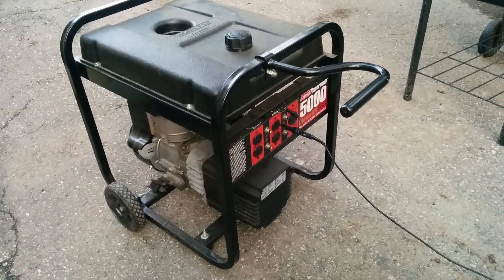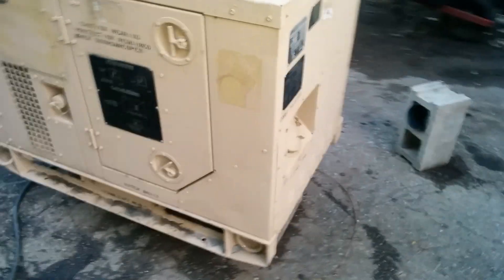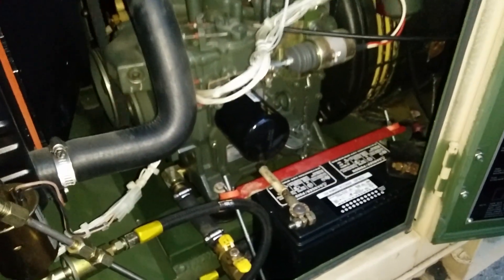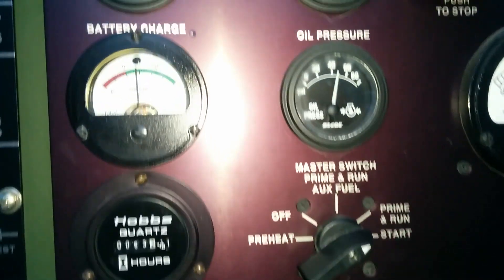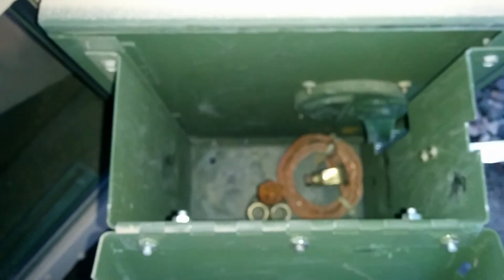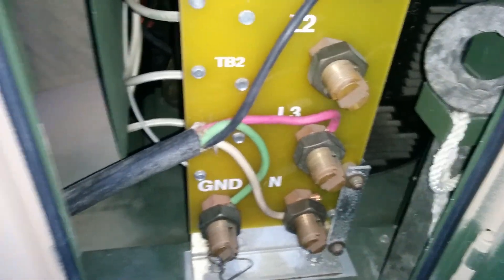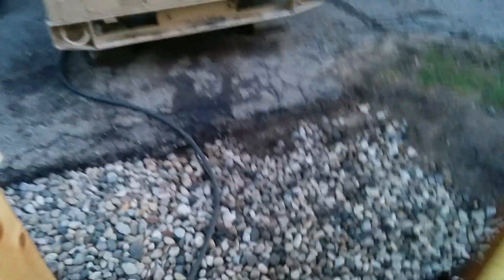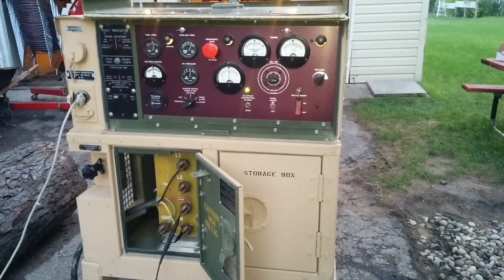Mep-802a vs consumer generator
Here's the difference between Military and consumer grade generators. Output power quality, durability, noise and surge ability